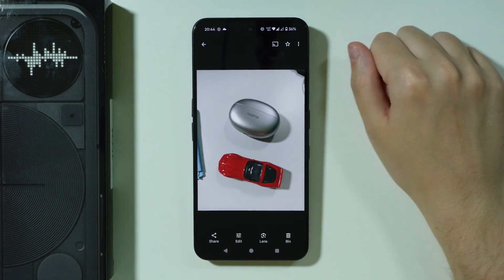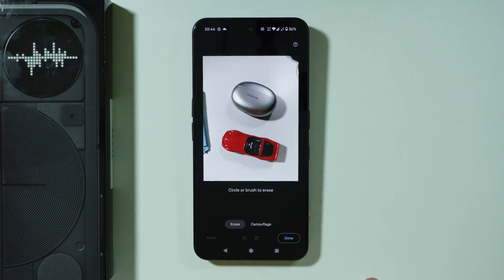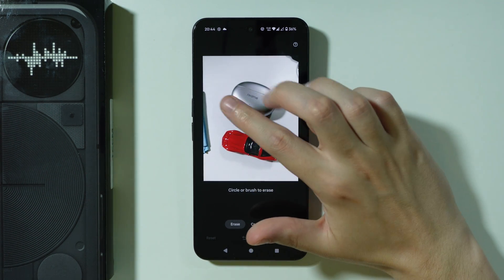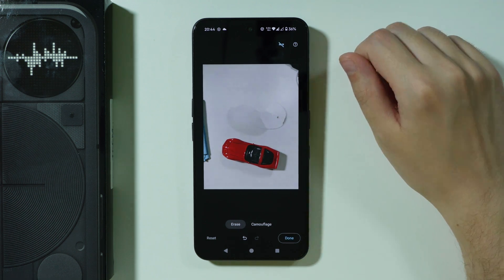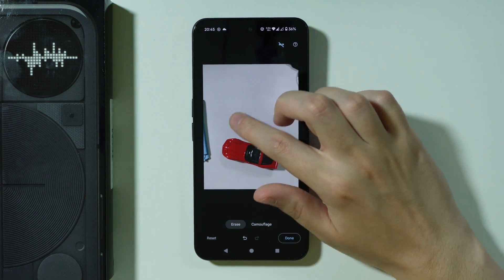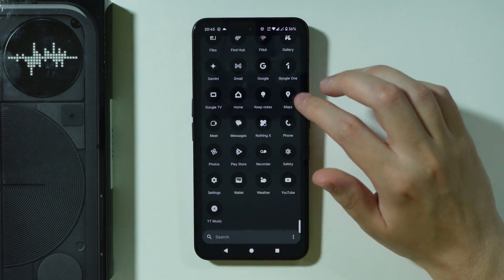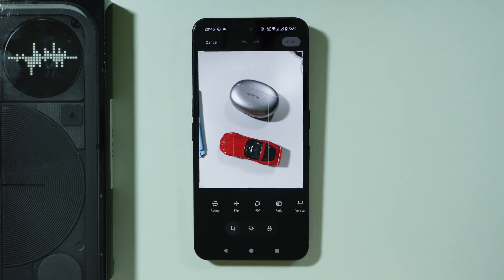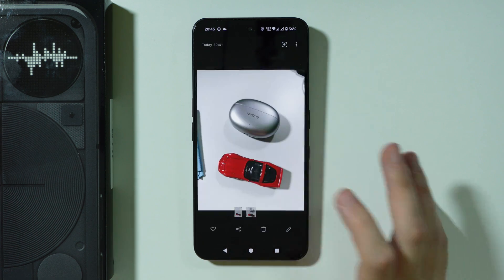Nothing Phone 3: How to Remove Objects from Photos (How to Use Magic Eraser)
Find out if the Nothing Phone 3 includes a Magic Eraser or similar photo-editing tool to remove unwanted objects from your images. Learn how to use built-in editing features or third-party apps to clean up photos effortlessly on your Nothing Phone 3. Discover step-by-step methods for object removal, background cleanup, and advanced photo retouching techniques for professional-looking results.